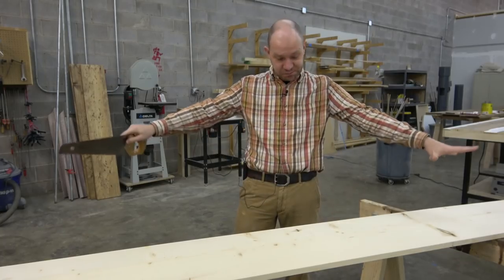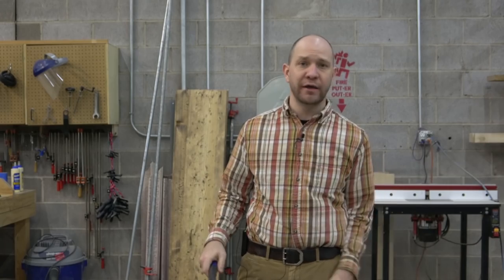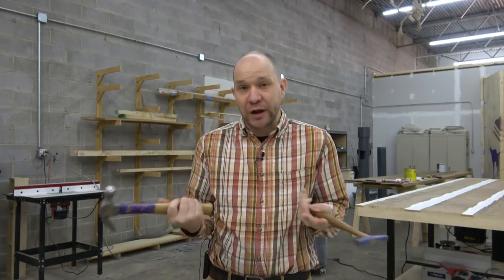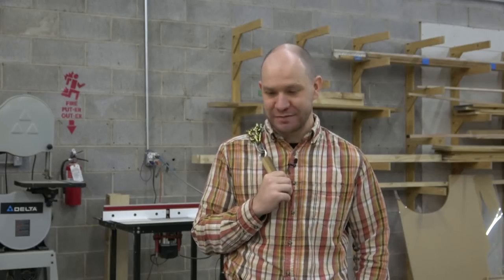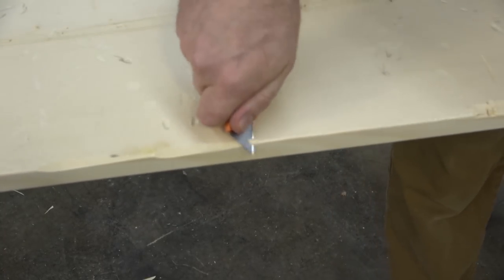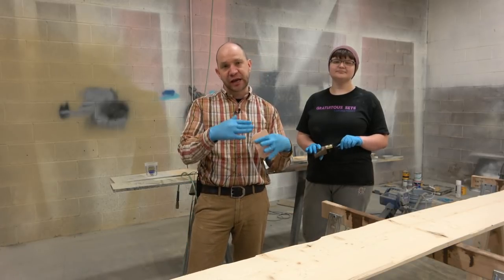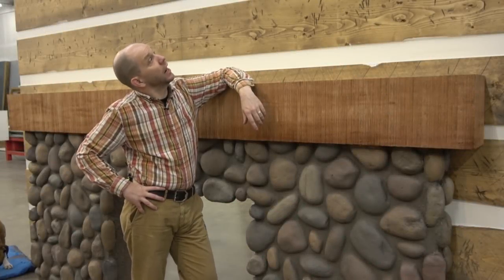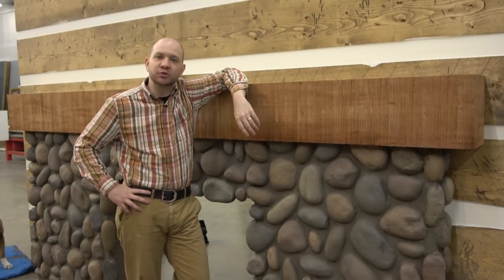Rustic Cabin Set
Gearing up for the holiday season with another Ralph Lauren build! This time, we've got a rustic alpine cabin interior, based on Ralph Lauren's very own home in Colorado!